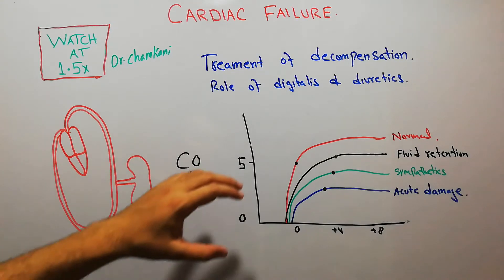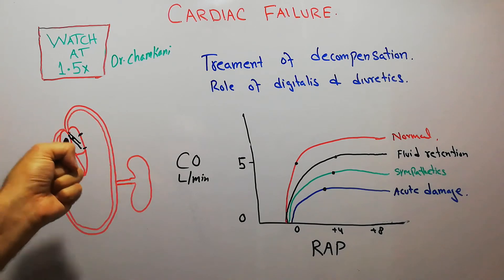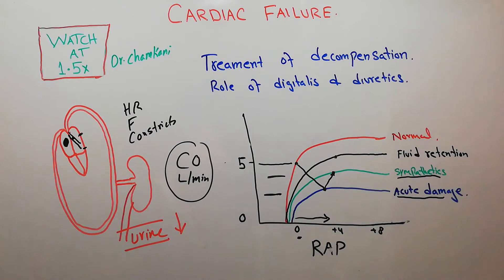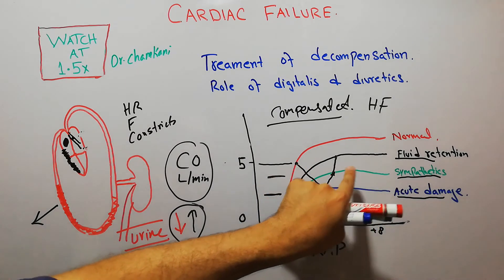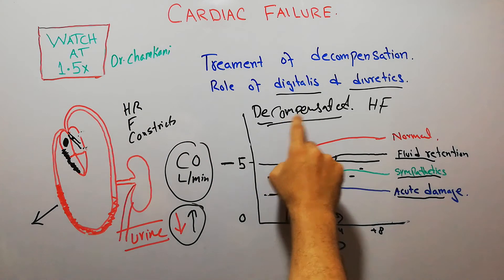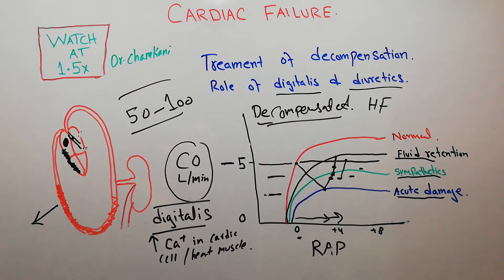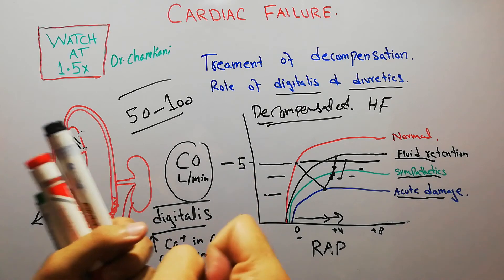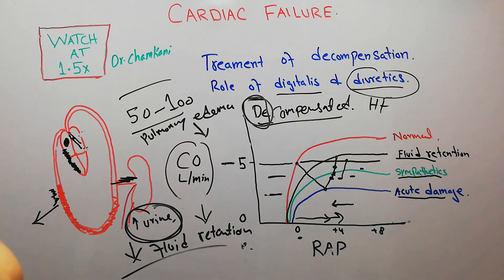CVS physiology 217 || Treatment of decompensated heart failure | Role of digitalis and diuretics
In Decompensated heart failure there is increased fluid retention by the kidneys and the heart pumping is weak due to which the cardiac output is low and burden of fluid on heart is high
To tackle these conditions a cardiotonic drug digitalis is used which increases the pumping effectiveness of the heart by increasing calcium accumulation in cardiac muscles
Another category of drugs used for decompensated heart is diuretics which increases the urine formation in kidneys, decreases fluid accumulation and also improves pulmonaryedema all these factors help in improving decompensated heart